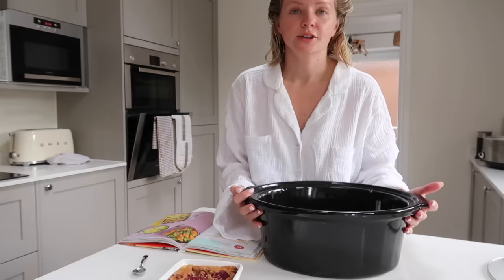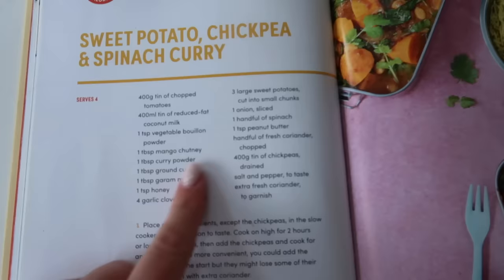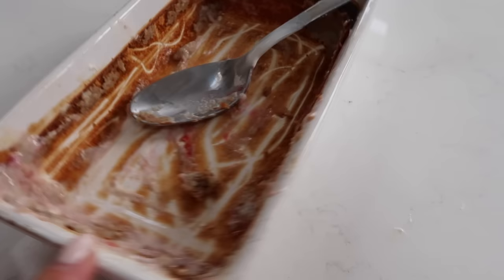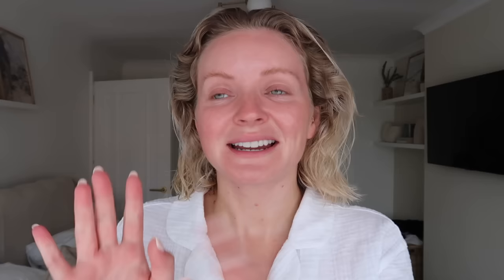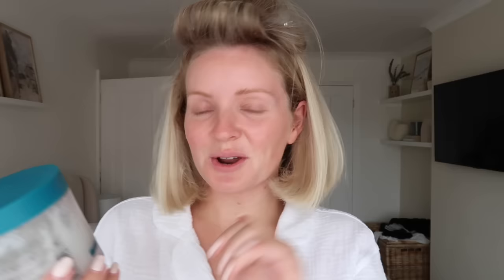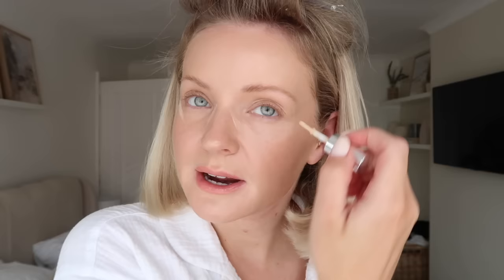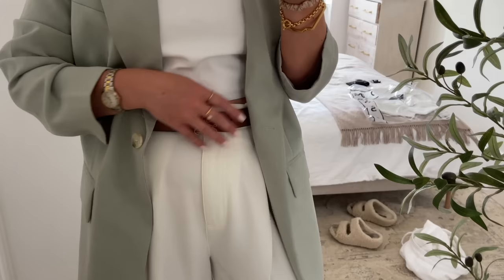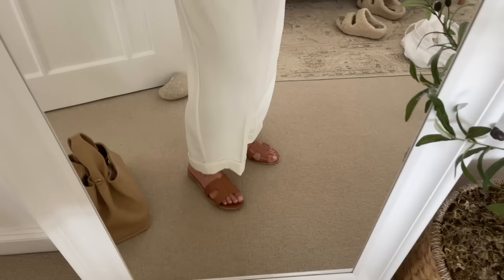A VERY HONEST Q&A, CHILDREN, MARRIAGE, PLANS FOR THE FUTURE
AD - I am partnering with Sky Cinema as part of their Sky Cinema Club! My recommended film this month is Breaking Point which is available on Sky Cinema now! I'm also looking forward to watching Babylon which is released on 21st July.

Oat recipe: 40g oats, 1 egg, 1 banana, 1 tsp baking powder, 100ml milk, blitz. Cook for 30 mins, once cook top with greek yogurt and fruit.